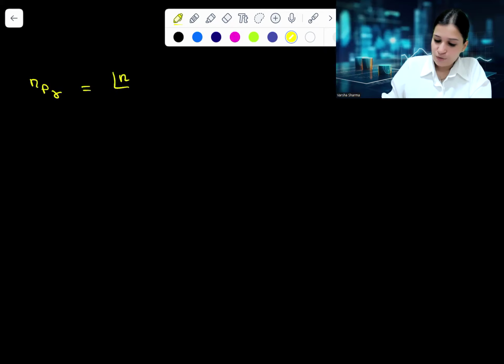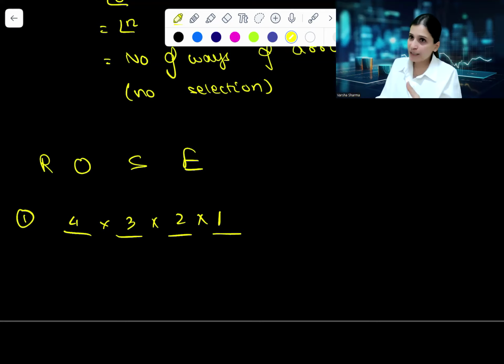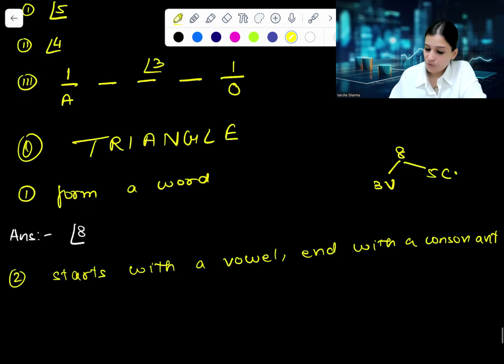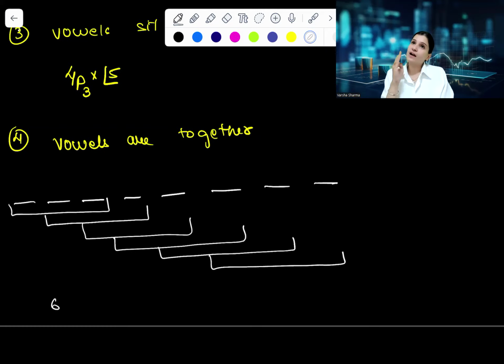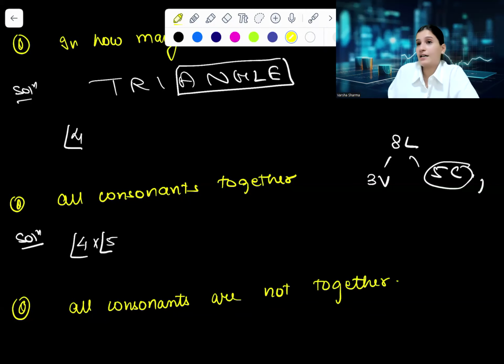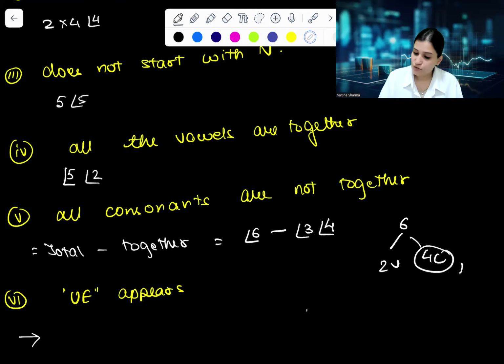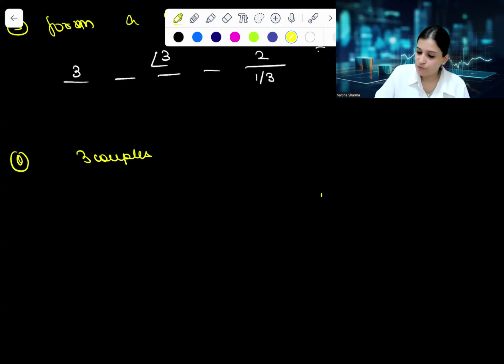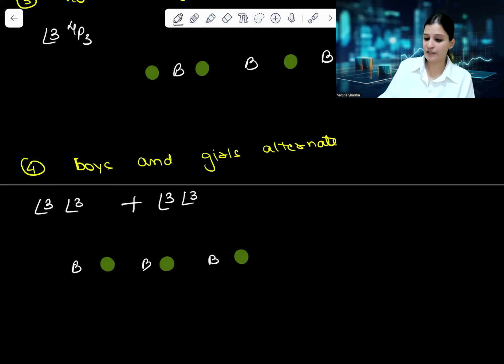Class 11 Applied Maths | Permutation & Combination | Lecture 5 | Easy Explanation